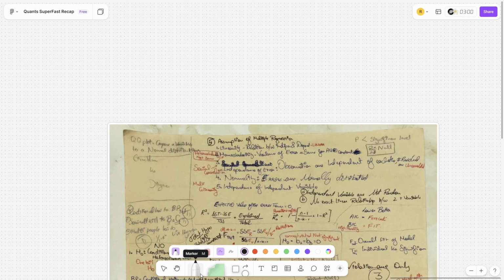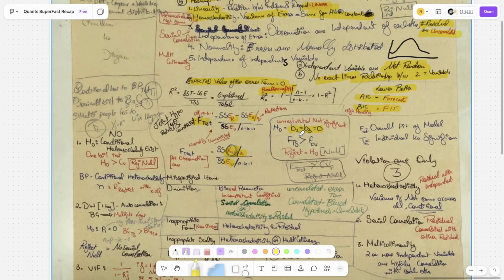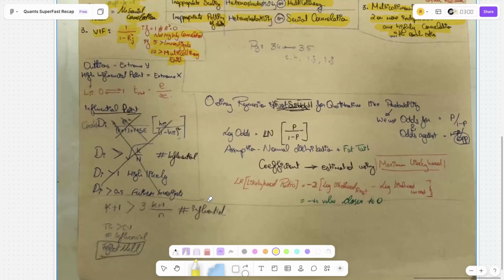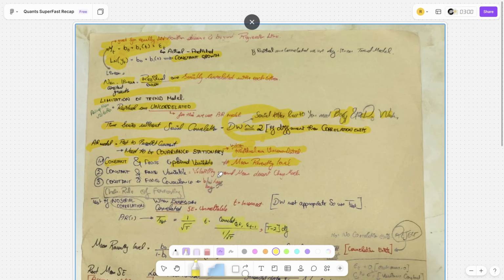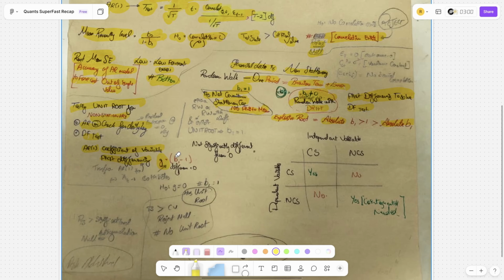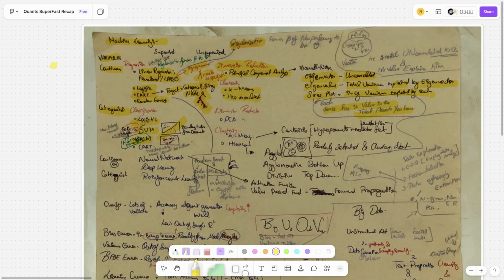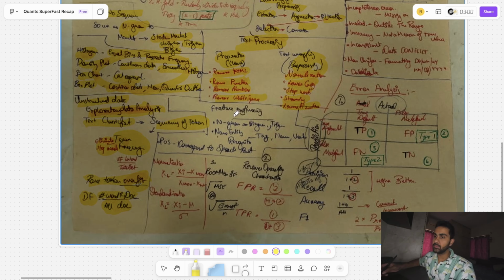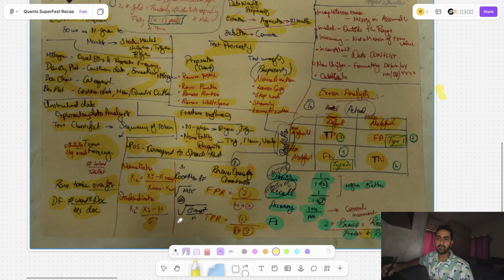CFA L2 Quants : Dark truth of Quants | Last-Minute Series | Ep 3 of 10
CFA Level II Quant last-minute revision (Ep 3/10): Regression traps, Time-Series must-knows, and ML/Big Data basics.

For candidates who already studied Quants and need fast recall before mocks/exam.
✅ What you’ll learn (CFA L2 Quants)

Regression: model issues, diagnostics, and the traps CFA loves testing
Time-series: AR models, stationarity vs cointegration, forecast logic
Machine Learning + Big Data: exam-level map + key metrics (precision/recall)

⏱️ Chapters
00:00 How to use this recap (fast recall + checklist)
00:11 Intro: Quant reading overview (Regression, ML, Big Data)
02:19 Joint hypothesis testing: F-test vs t-test
03:49 Misspecification: omitted vars, wrong form, wrong pooling
04:17 Heteroskedasticity: definition + Breusch–Pagan (BP)
05:21 Serial correlation: Durbin–Watson (DW) vs Breusch–Godfrey (BG)
06:56 Outliers vs leverage points (extreme Y vs extreme X)
08:54 AR models intro: past → predict current
10:01 Forecasting chain rule idea
10:32 Correlated errors: SE unreliable, t-tests inconsistent, DW not appropriate
11:07 Mean-reverting level: b0/(1−b1) + significance test
13:39 Stationary combos + cointegration rule
14:12 ML map: supervised vs unsupervised, cont. vs categorical
17:38 Big Data workflow: problem → curation → wrangling → training
19:37 Feature engineering: n-grams, NER, POS + norm vs standardize
20:39 Confusion matrix: TP/FP/FN/TN + Type I vs II
21:31 Metrics: precision, recall, accuracy